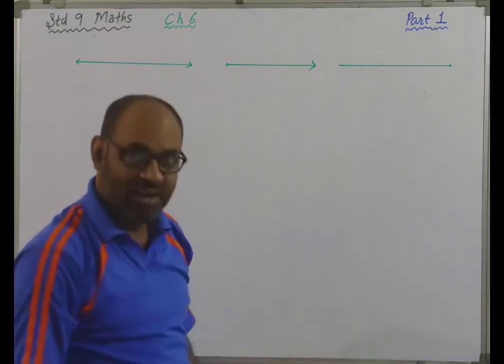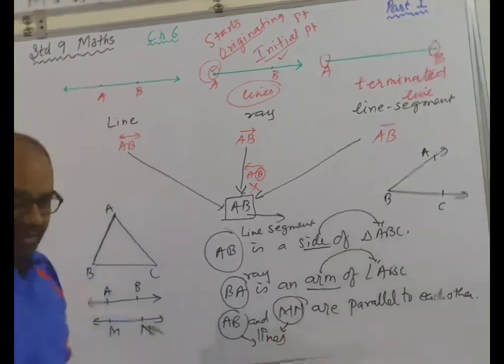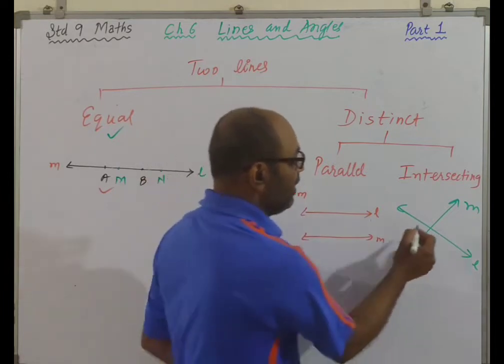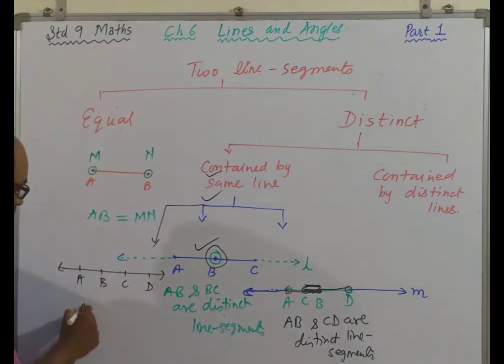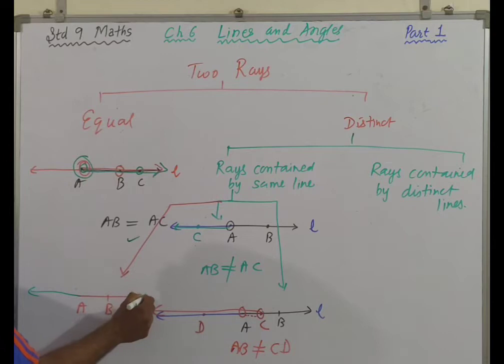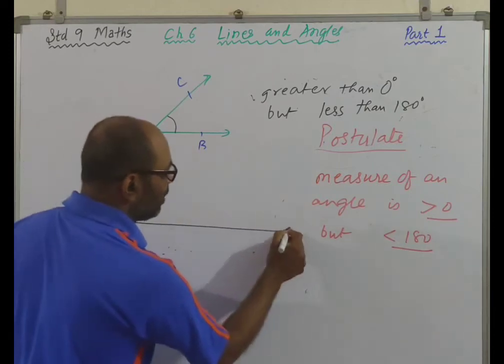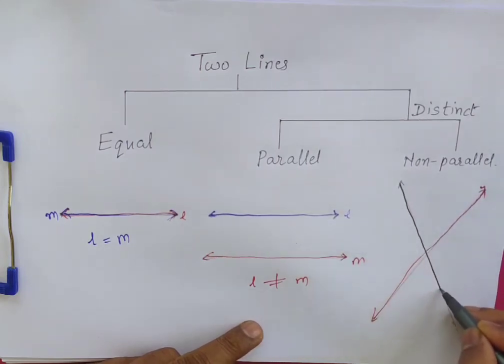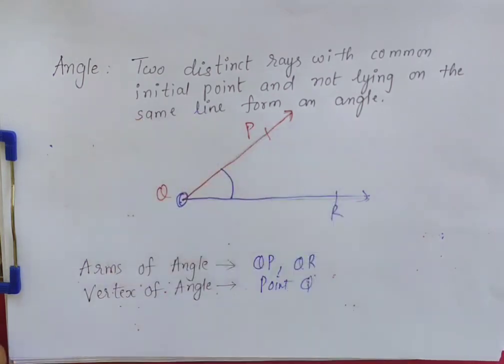Std 9 Maths Ch 6 Lines And Angles Part 1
Concept of equal and distinct line segments, rays and lines, definition of Angle